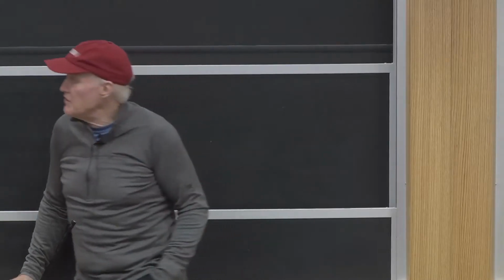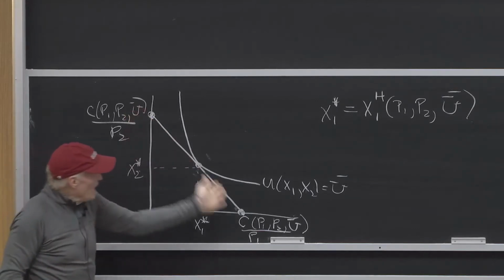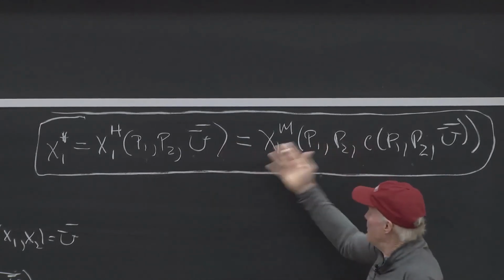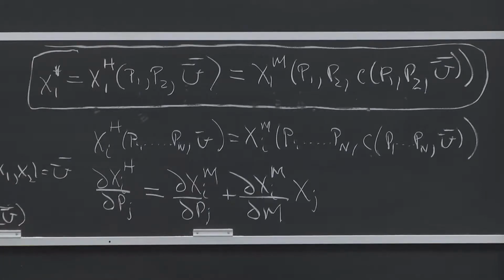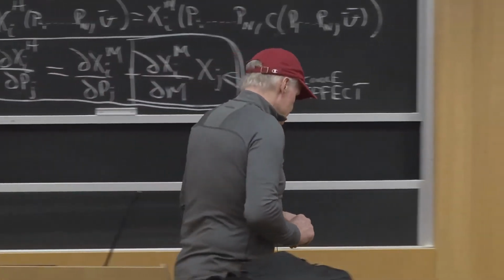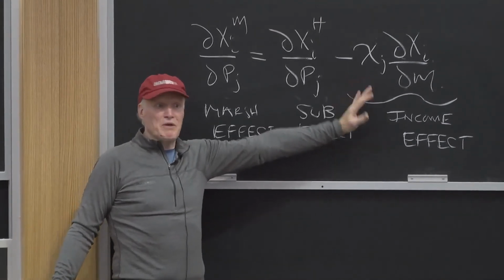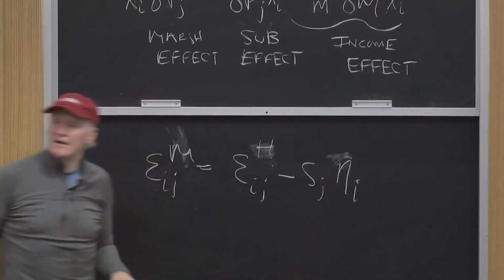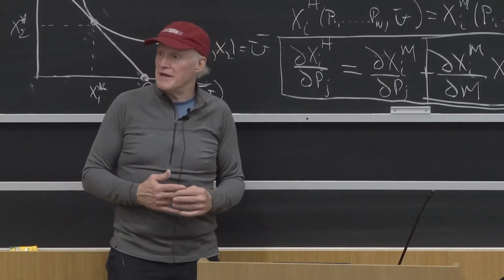Chapter 3 Relating the Marshallian and Hicksian Systems